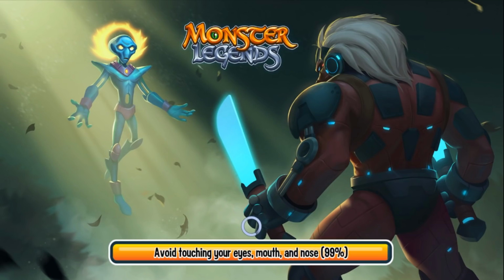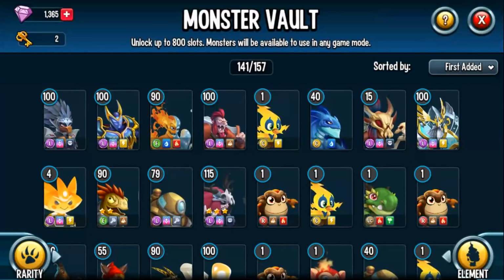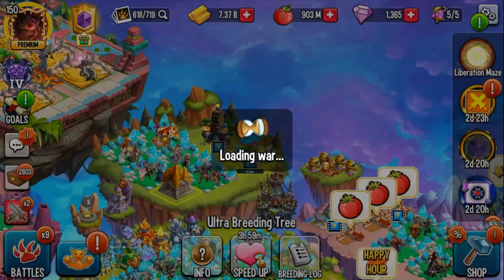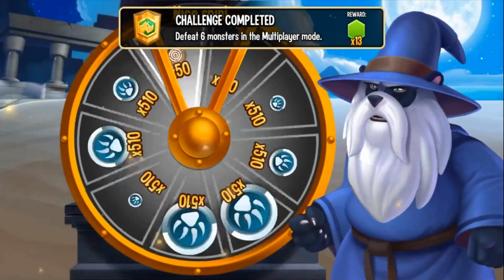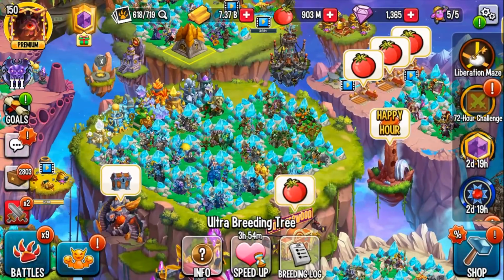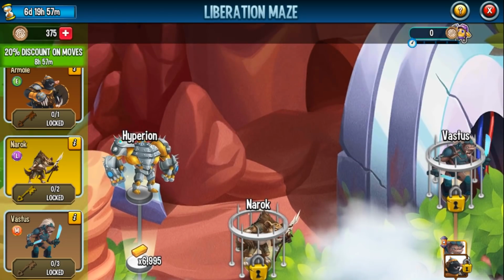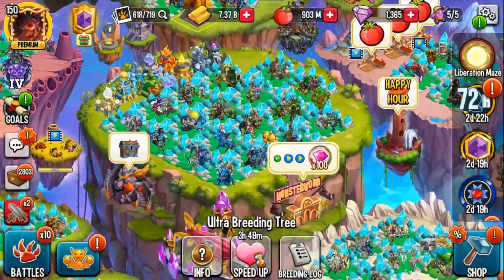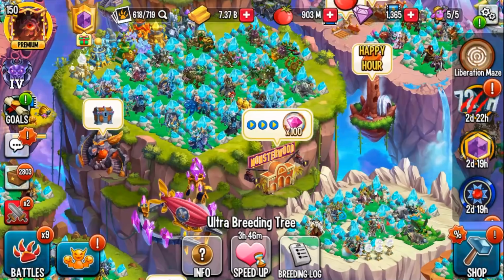WATCH THIS VIDEO IF YOU WANT TO GET VASTUS FOR FREE | LIBERATION MAZE | HOW TO GET MAZE COINS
Monster Legends Liberation Maze! Monster Legends Vastus!
How  to Get Maze Coins in Monster Legends!

YOUTUBE MEMBERS - Thanks for supporting the channel!
Taco
Ragnarök
Corona Kid
Bethany
Doge Gaming 123
DavidWunder
Chinchilla Gamer
SpacePenguin71
David Downs
KILLER
Sherlock Rockantium
Chattu YT
WatchedDog
warmaster remntar
Termologyy
Stoned Gardevoir
Narutoes21
Liam Conklin
Clocker 123
Amina Khalid
LiveNite HD
Lil Kay
Unqueue
memegod
Orca King
SD_GAMEZ
Epic Gamer Moment
||Phantom||
Vinnie124578
Chrys Gaming
Ikram
Smoke - Personal Game HIghlights
Mr. Minty
Inbaa Chen
Kefnet The Useless
Nikki Mishler
Taco
Ragnarök
Corona Kid
Bethany
Doge Gaming 123
DavidWunder
Chinchilla Gamer
SpacePenguin71
David Downs
KILLER
Sherlock Rockantium
Chattu YT
WatchedDog
warmaster remntar
Termologyy
Stoned Gardevoir
Narutoes21
Liam Conklin
Clocker 123
Amina Khalid
LiveNite HD
Lil Kay
Unqueue
memegod
Orca King
SD_GAMEZ
Epic Gamer Moment
||Phantom||
Vinnie124578
Chrys Gaming
Ikram
Mr. Minty
Inbaa Chen
Kefnet The Useless
Nikki Mishler
Minh Quan Do
DarkLord- Savage
kris hernandez